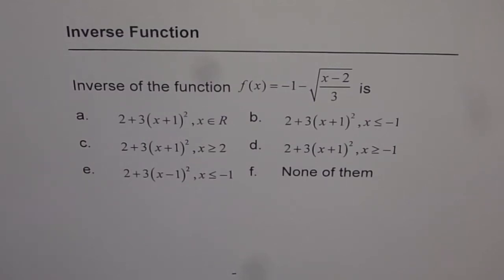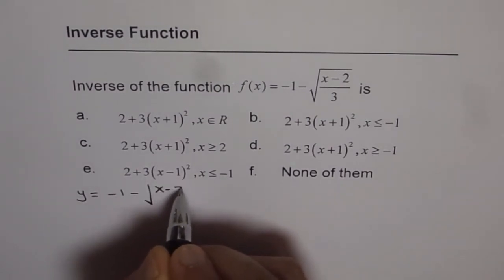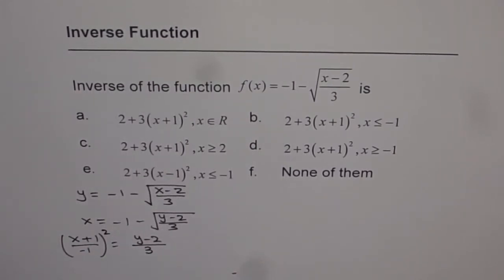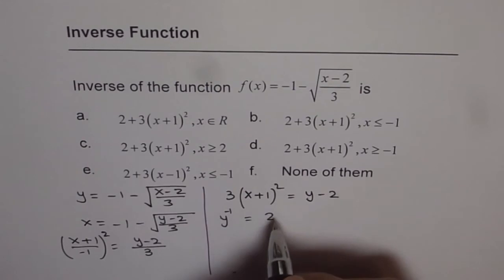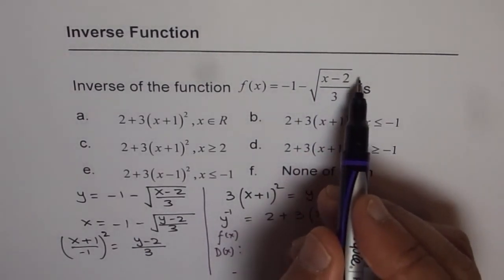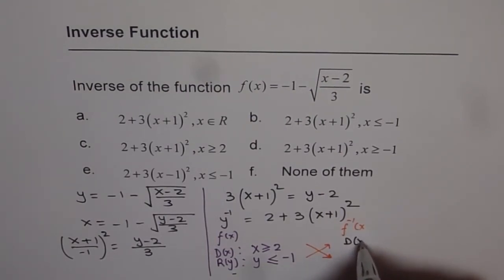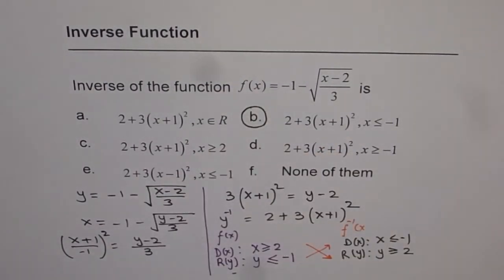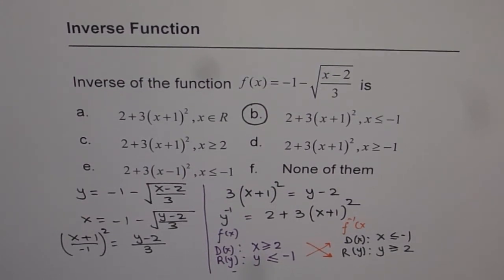Inverse of Transformed Square Root Function Multiple Choice 3